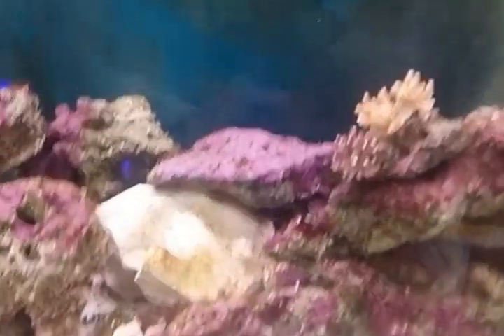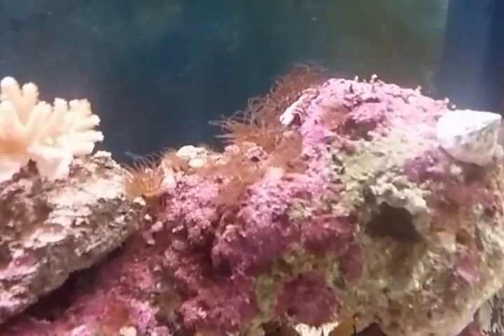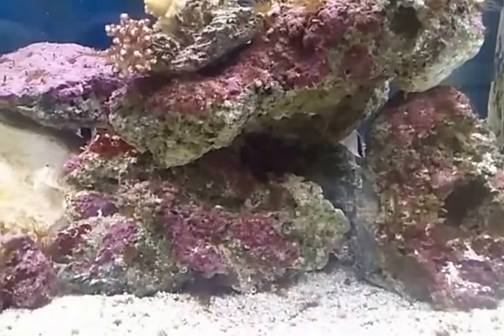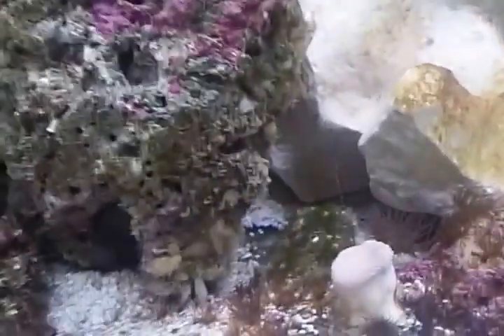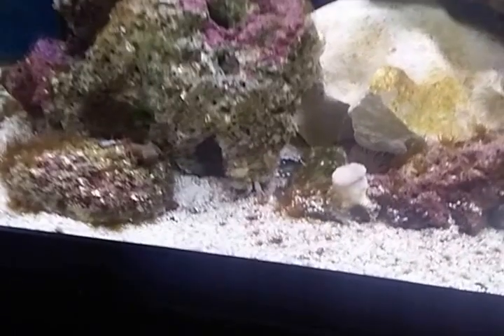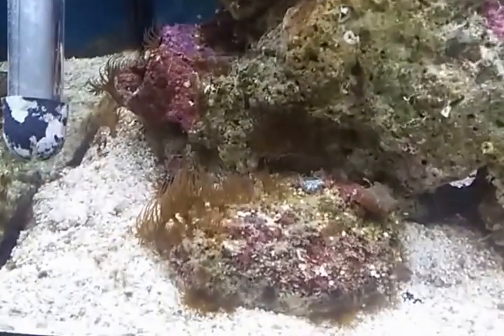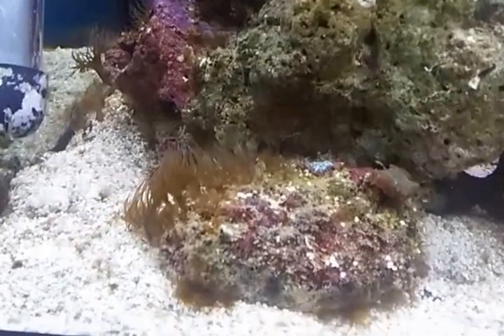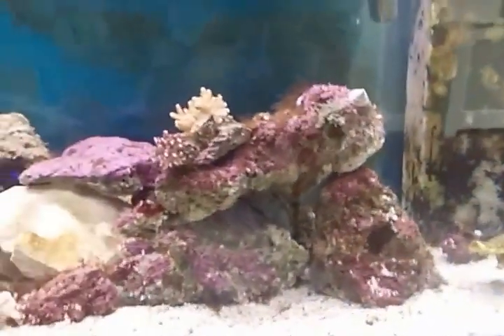Aiptasia problem in reef tank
Aiptasia anemone in reef tank. Spread all over. Trying raccoon butterfly fish as well as aiptasia-x to remove them

200 lt reef marine salt water fish aquarium
Hydor Nano slim skim protein skimmer
Vecton V2 200 UV sterilizer
Hagen Fluval 206 external filter
1 x 3000 Wavemaker
1 x 2500 Wavemaker
300W heater
Arcadia Classica Stretch LED lights

25 kg live rock
2 kg sand

2 x clown fish
4 x yellow tail blue damsel fish
2 x light blue damselfish
1 x Yellow tang
1 x Copperband butterfly fish
4 x Turbo snails

1 x Toadstool mushroom coral
various mushroom corals
1 x Xenia frag
many wild shores (I am not entirely sure about the name of these)
1 x Large finger anemone
1 x Large White Acropora millepora